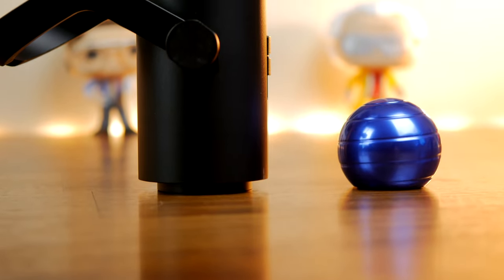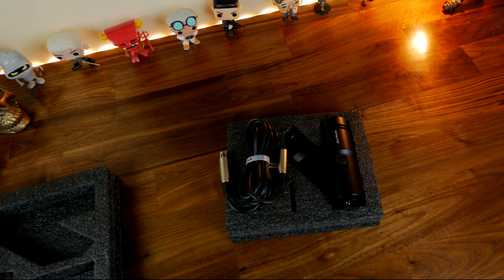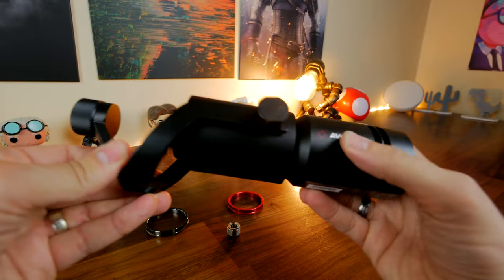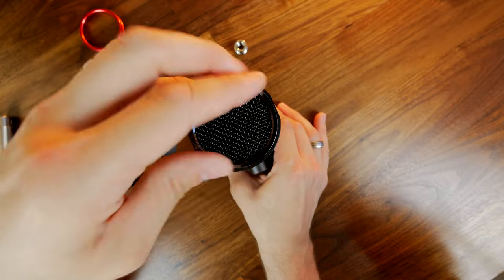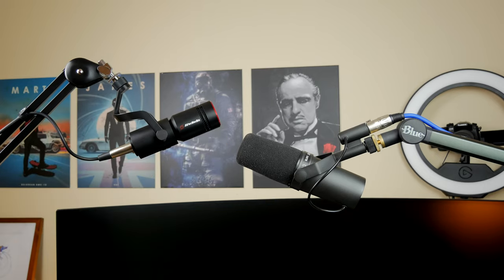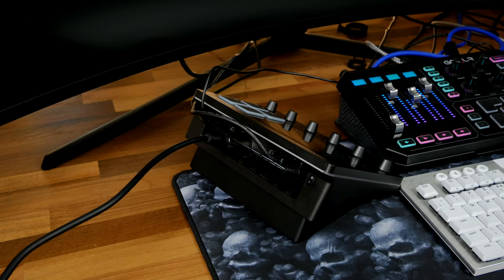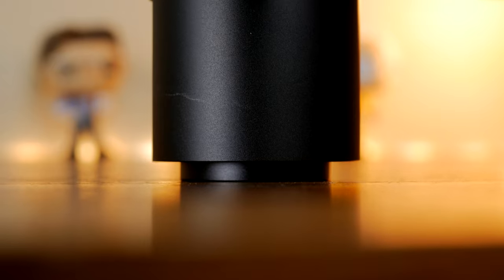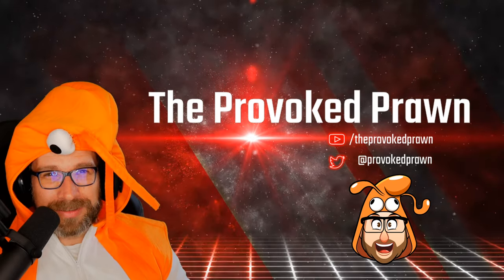AVerMedia Live Streamer Mic 330 (a cheaper Shure SM7B alternative?) - an honest review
This is a review of the AVerMedia Live Streamer Mic 330 (AM330), which is a very snazzy and high-quality looking XLR microphone which not only looks great but sounds great too. I'll be honest, I'm really surprised how good this microphone sounds considering the price. It's around £90 (about $100) and so is four times cheaper than the Shure SM7B I usually use. Which is incredible considering the sound it picks up.

Note, the voice over for this video was recorded using this microphone while powered by the GoXLR.

See deals on the AVerMedia Live Streamer Mic 330*:
Amazon US
Amazon UK
Amazon CA
Amazon DE
Amazon FR
Amazon IT

Specs of the AVerMedia Live Streamer Mic 330:
Type: Dynamic XLR Microphone
Polar pattern: Cardioid
Frequency Response: 50Hz - 18kHz
Sensitivity: -52dB + 3dB at 1 KHz
Phantom power not required
Dimensions 56 x 167mm
Weight: 530g

Features of this mic include:
Built in pop filter
Swappable end ring
Mic stand or boom arm mount with 5/7" -27 thread and adapter
All metal design for improved acoustics
Built-in on off switch

Big thanks to my super awesome YouTube members:
Meatykeyboard, Curtis Williams, Rawrr483, SirSpawnsALot, Jeffery Johnson, Kraken Tortoise, Beaster Bunny, Gaming Rainbow, DStarastins and you?

PLEASE NOTE